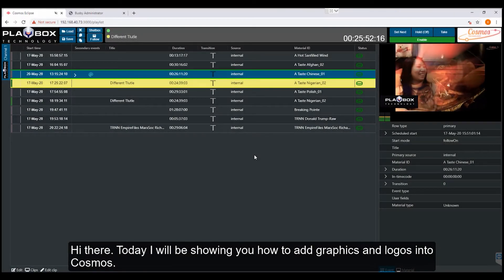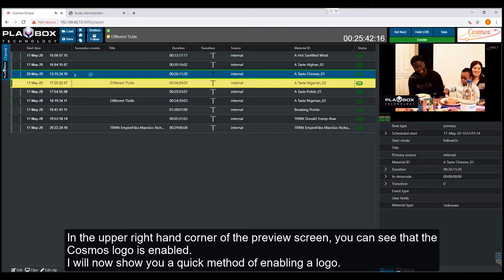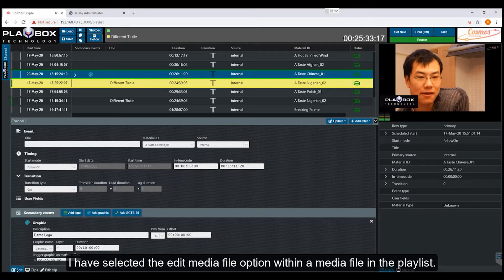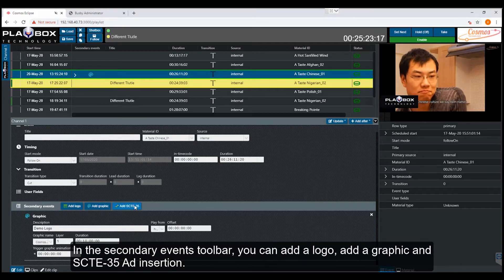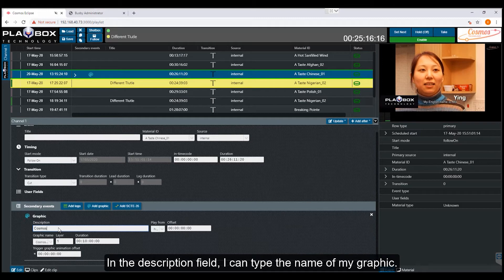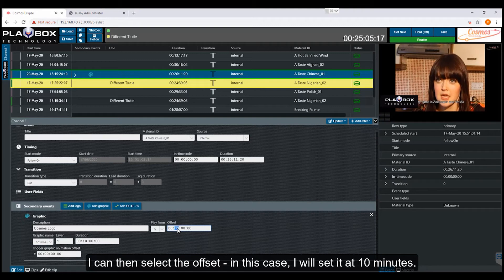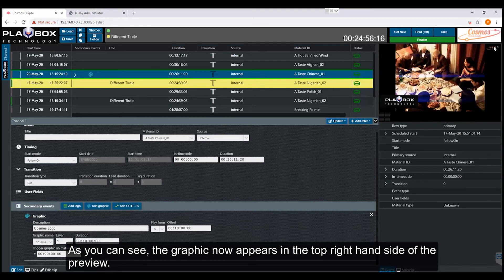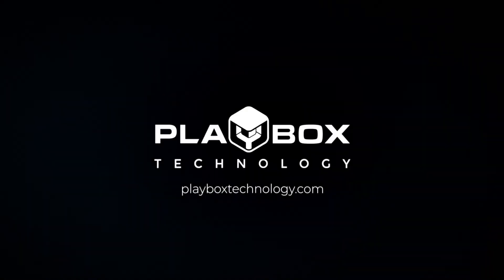Cosmos - Insert Graphics and Logos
In this video, we provide a guide on how to add graphics and logos into Cosmos by PlayBox Technology. Cosmos is a 100% cloud-based playout and streaming solution, representing a low cost of ownership with industry-leading quality and reliability.

PlayBox Technology UK Ltd is an international communication and information technology company serving the broadcast and corporate sectors. PlayBox Technology UK Ltd is dedicated to the development and provision of the best products, systems, multi media streaming software, TV broadcast automation software and equipment and services. Users include national and international broadcasters, start-up TV channels, webcasters/OTT channels, DVB/ATSC channels, interactive TV and music channels, film channels, remote TV channels, and disaster recovery channels.